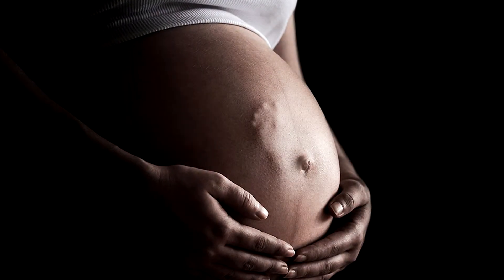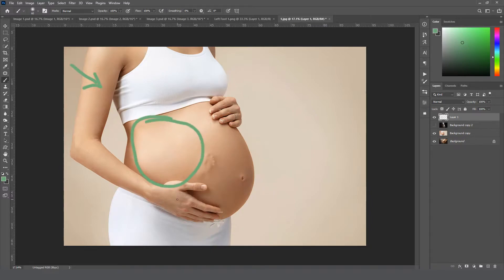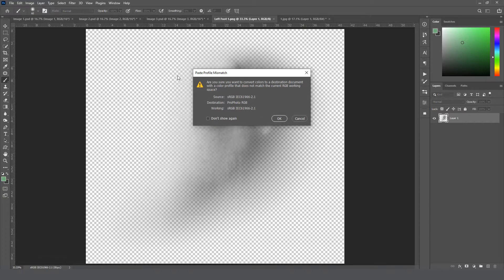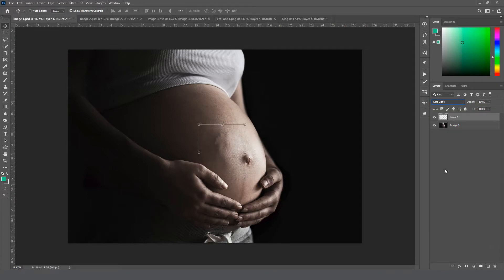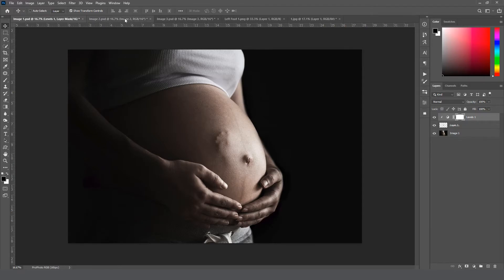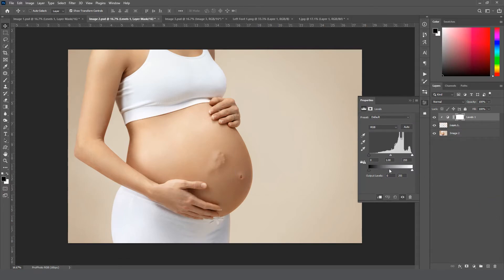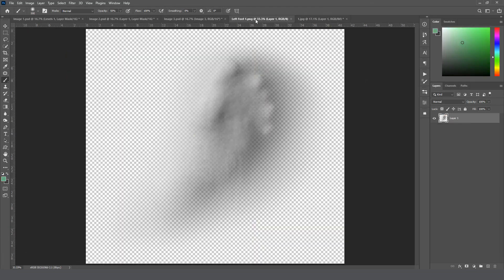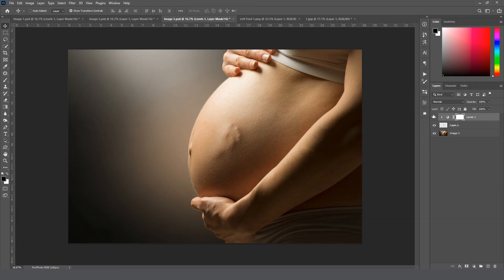Baby Bump Photoshop Tutorial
This Photoshop tutorial will show you how to blend the Baby Bump Overlay into your images. Happy Editing!!!